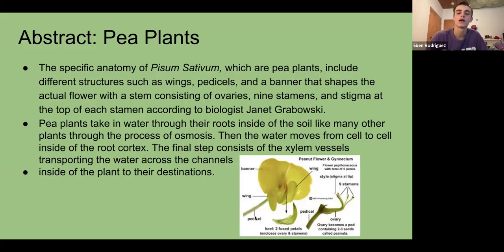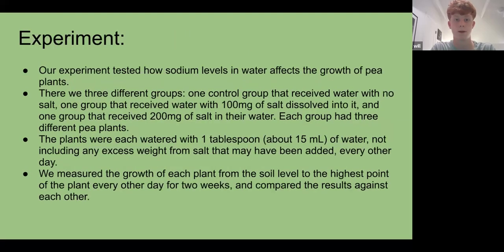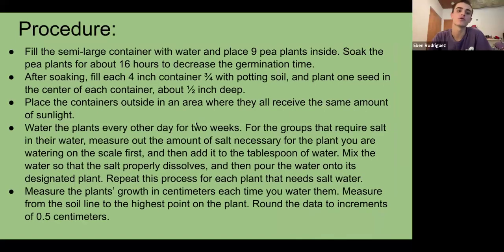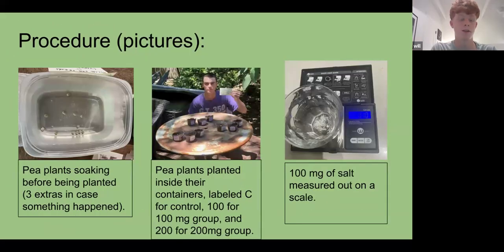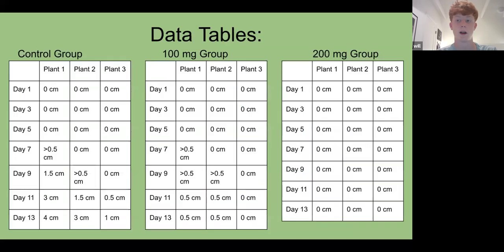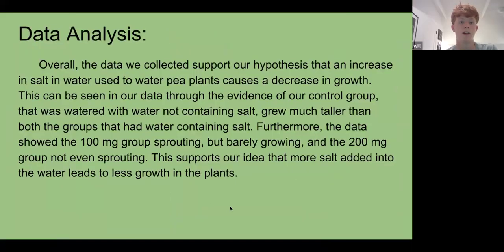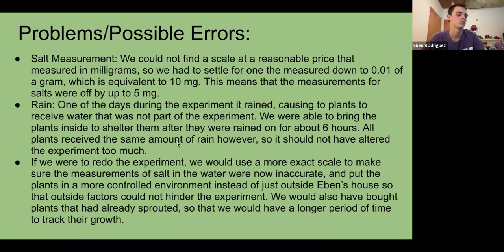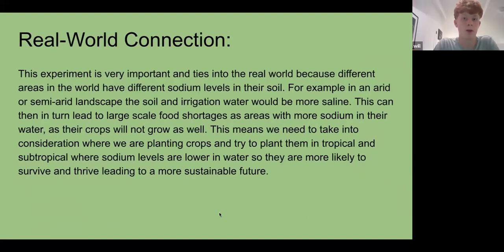Pea Plant Experiment Growth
Mr.Heinen's BRE experiment tests how pea plants growth is affected by the amount of sodium in the water.